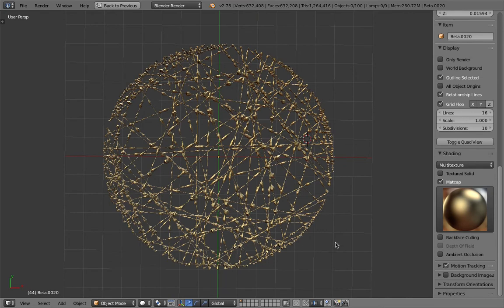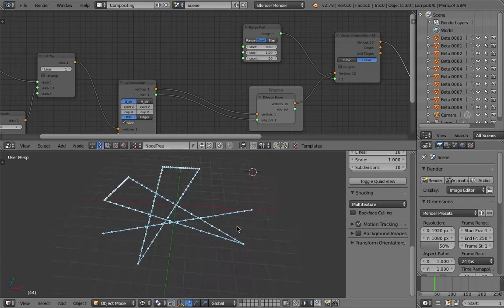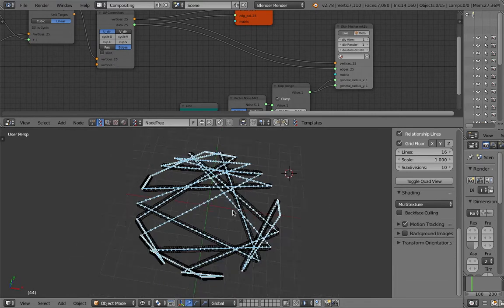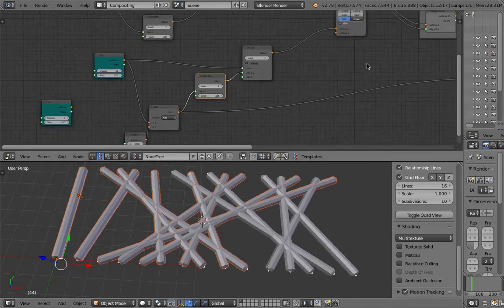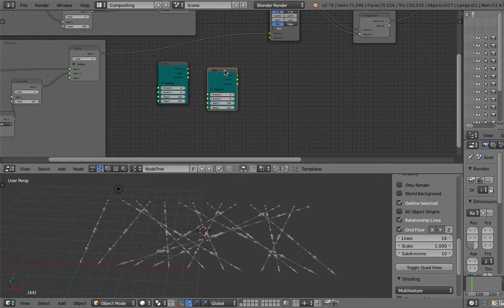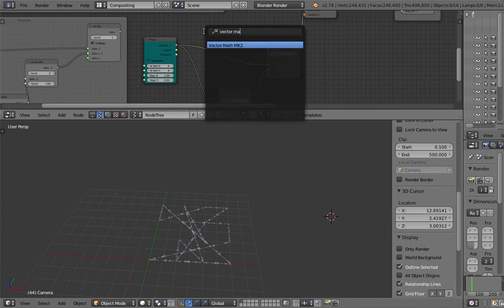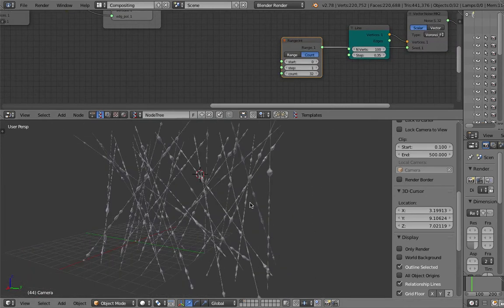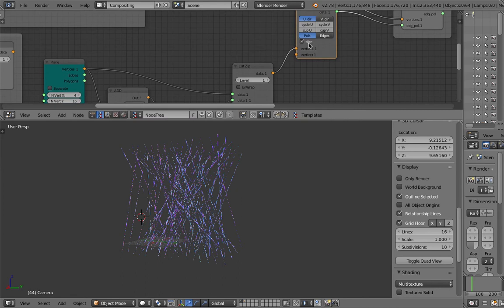BLENDERSUSHI / SV SpiderWebThread (LIVENODING271)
Another quick live noding video, in this case, I am generating spider webbing based on 2 pair of points. I am using Skin Mesher node here as well, just to make the intricate design.

Probably this is slightly related to previous video, kind of more clear. Here I am generating multiple edge output. Sometimes it is easier to control a single object edges, on the other hand, sometimes you want to have multiple edges, perhaps you want to add soft or dynamic or animate it using joints.